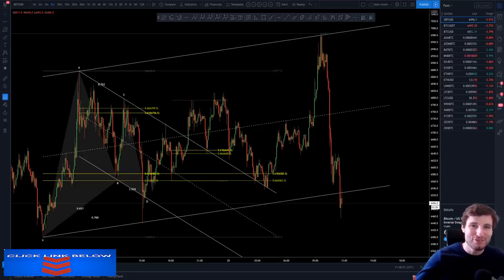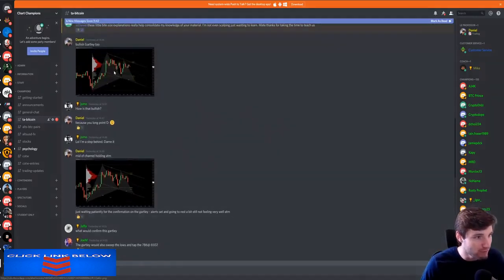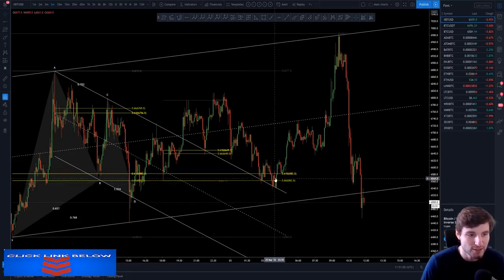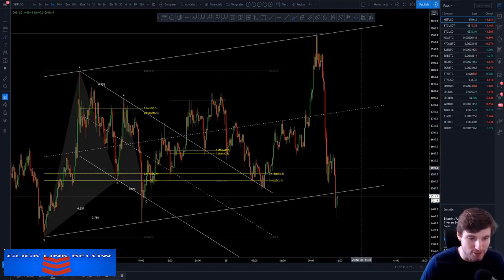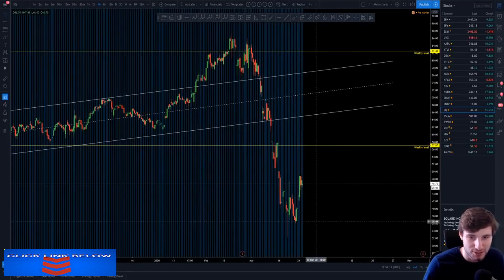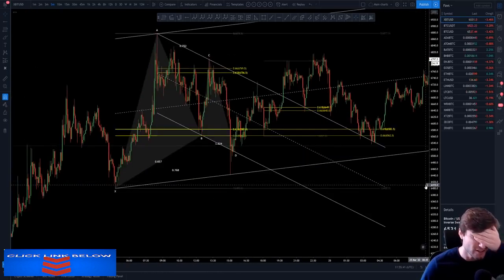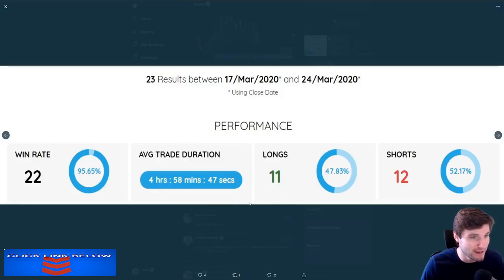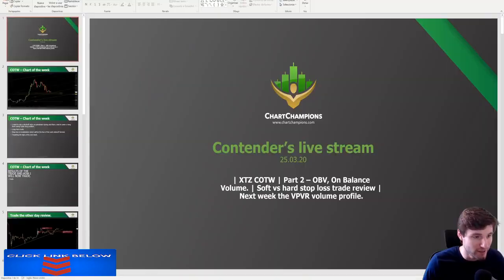Time to long the BTC dip Bitcoin Technical Analysis